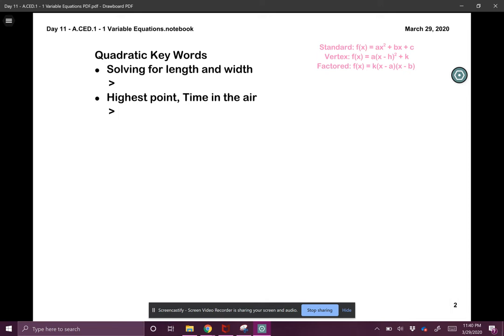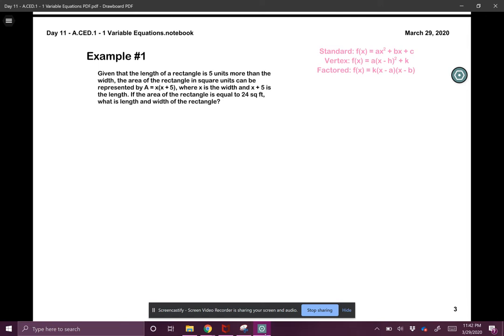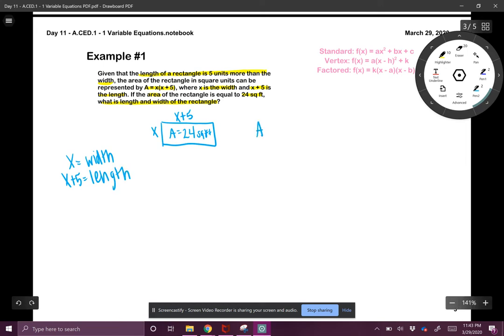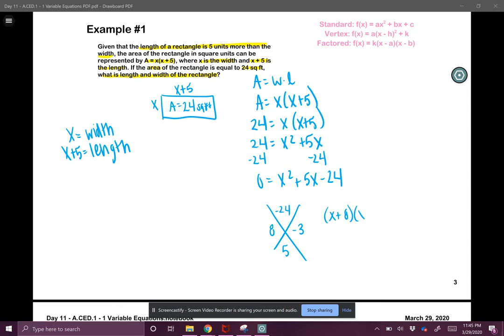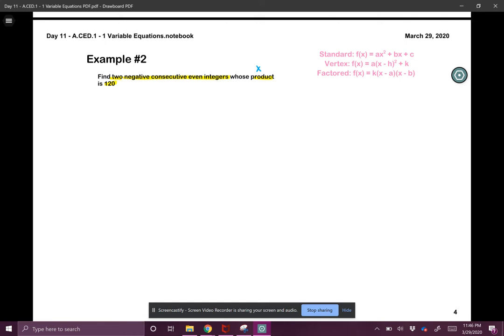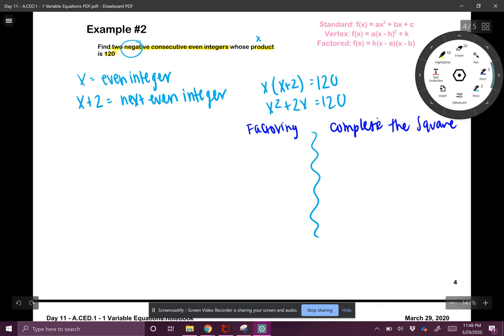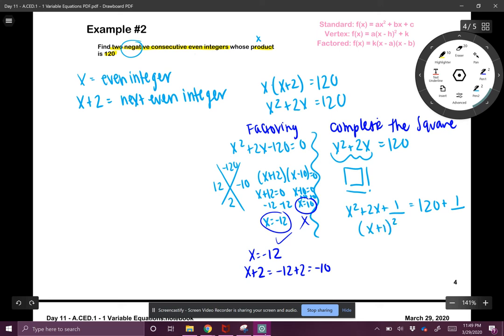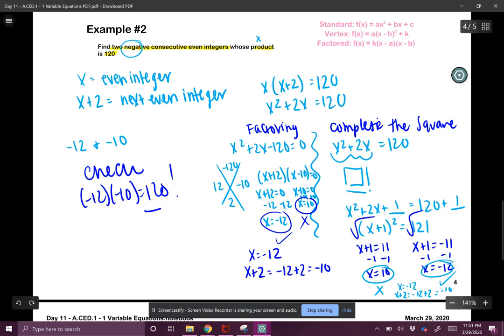DLD 2020 - A.CED.1 Real World Quadratics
A.CED.1 - DLD 2020